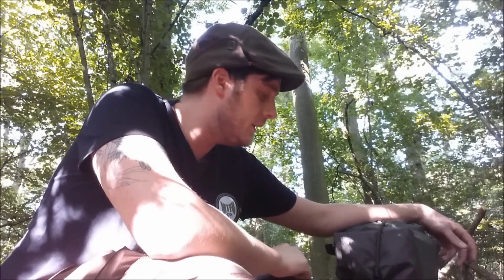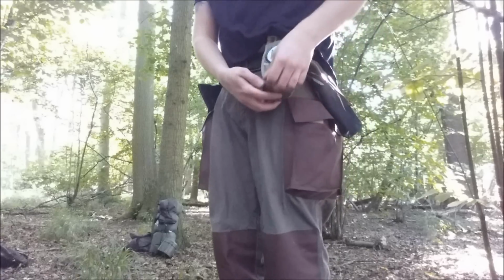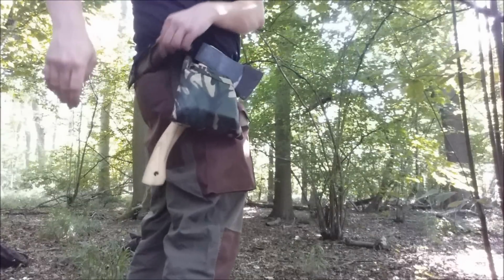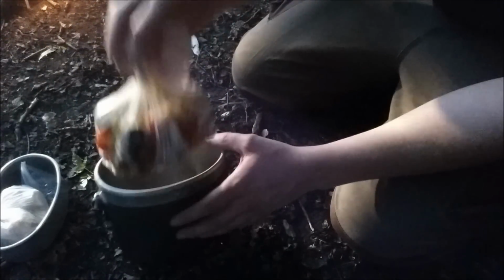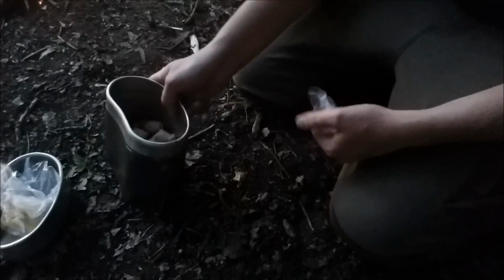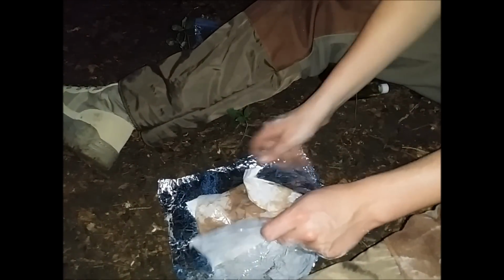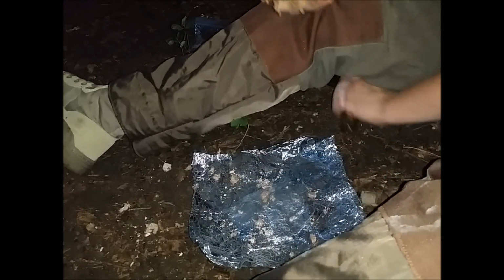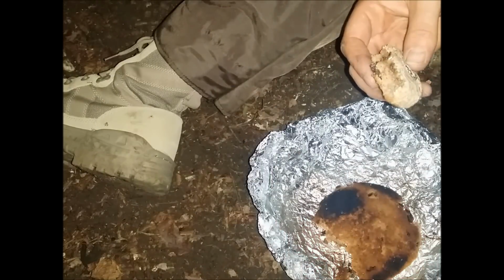BUSHCRAFT: Haversack and bedroll camp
This is my traditional bedroll overnighter hope you enjoy